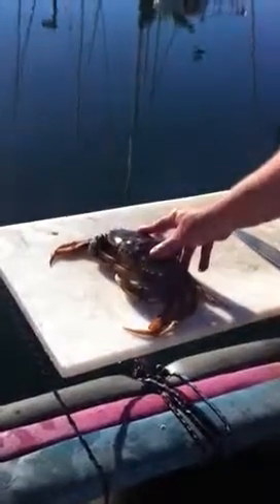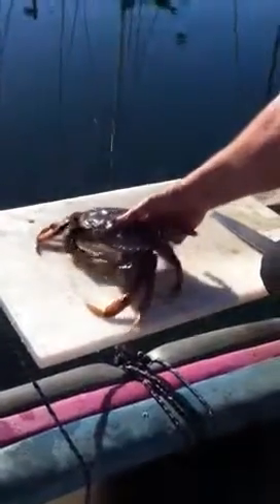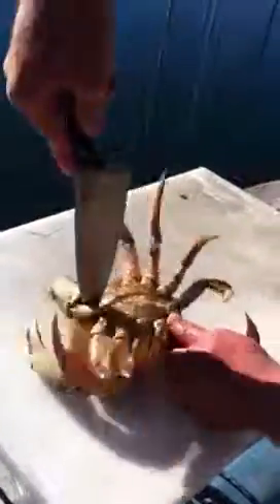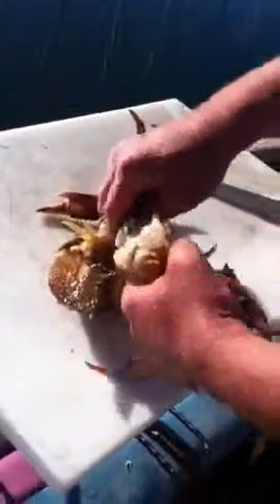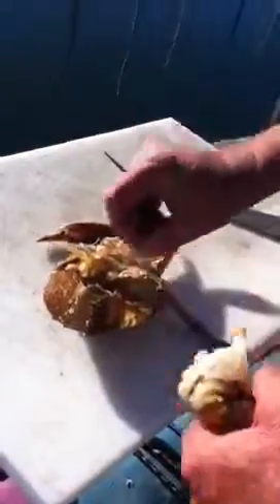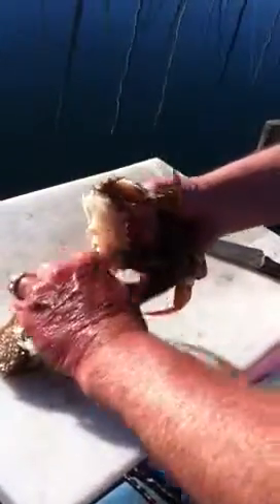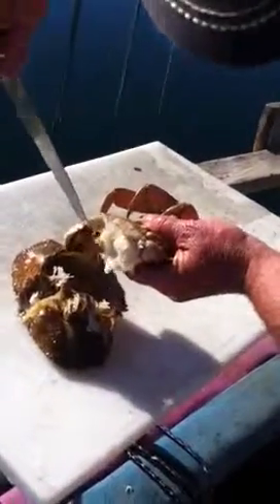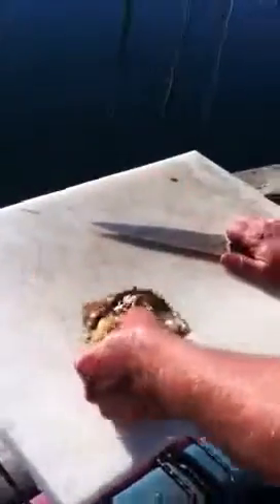How to clean a crab in 30 seconds...with no mess on the boat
Cleaning crab on the boat before cooking